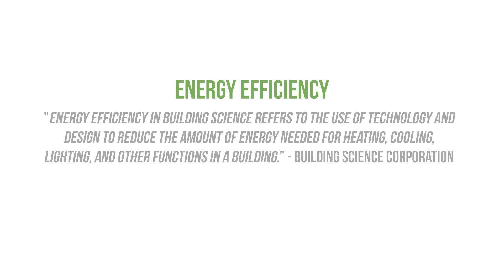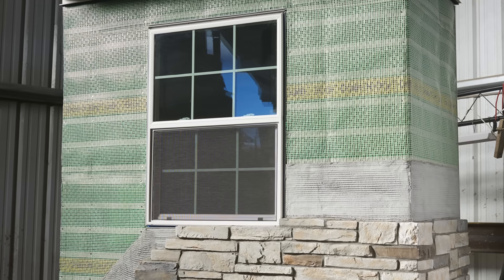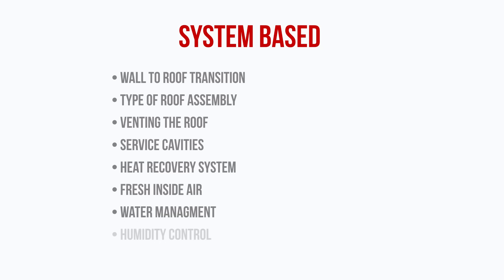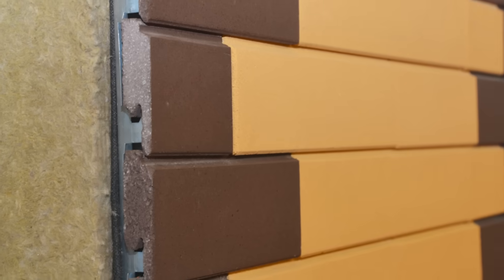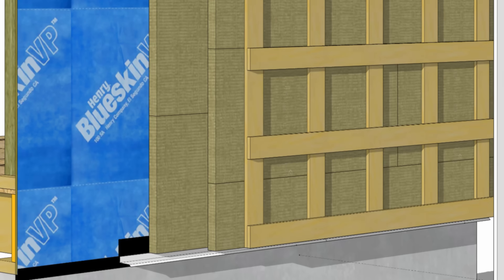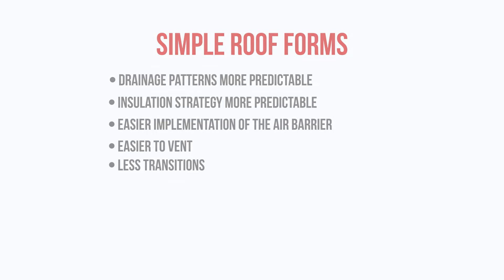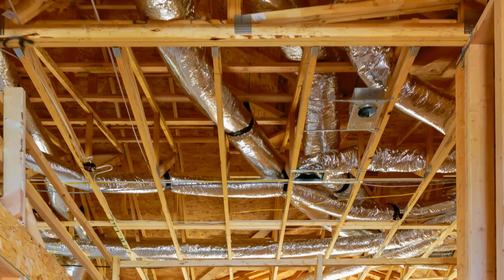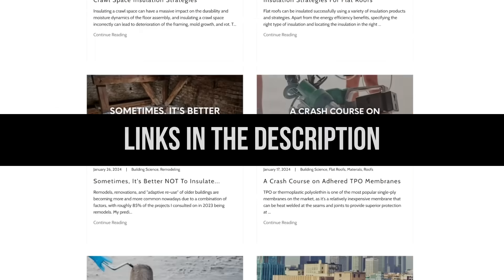Energy Efficiency is NOT High Performance...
Energy efficiency and high performance in building are not interchangeable terms! This this video, we discuss the differences between energy efficiency and high performance, why achieving a "high performance" home is a lot more elusive, and our definition of high performance in the context of building science, construction, and enclosure design.

*Get the CAD Details for Energy Efficient High Performance Wall Assemblies:*